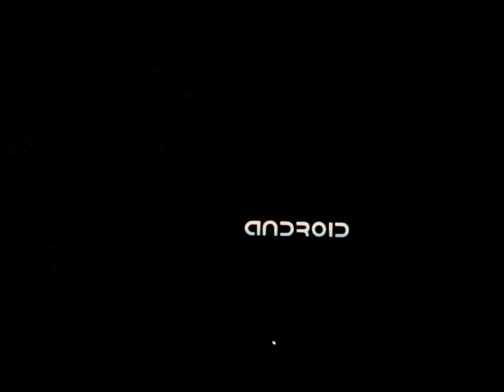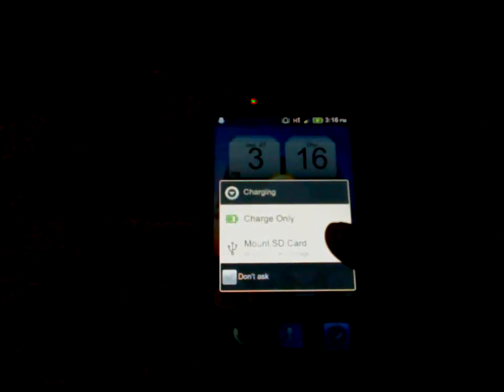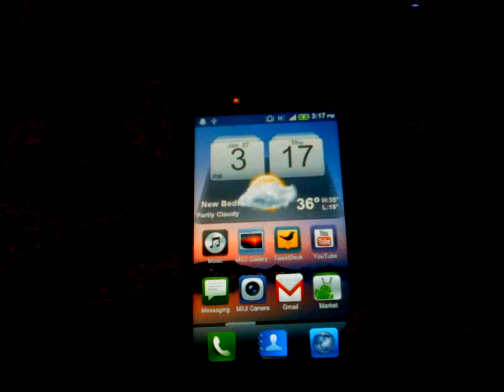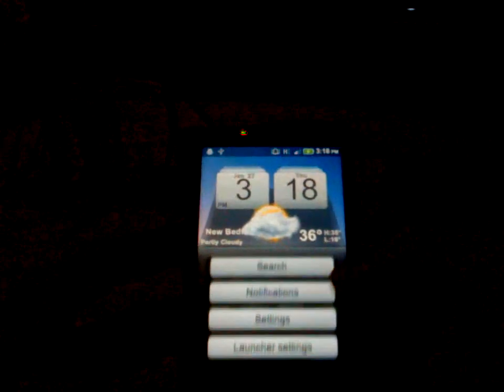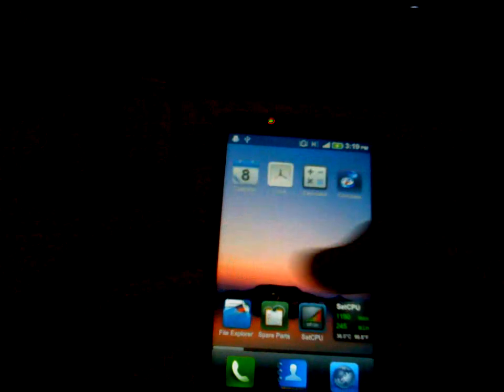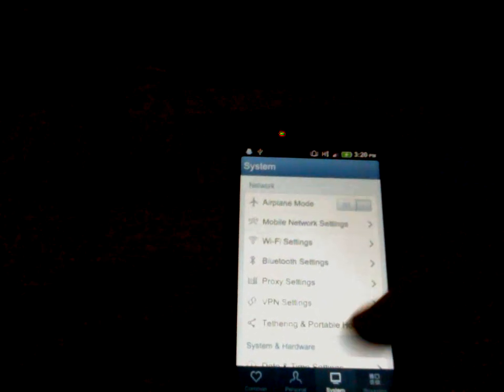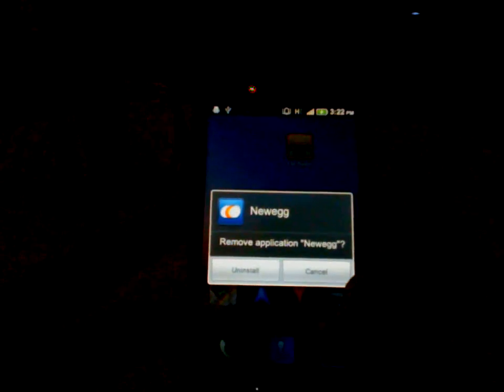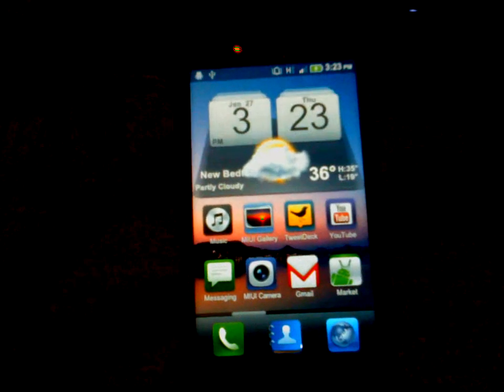Latest Miui on HD2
This is the lastest Miui rom on the hd2 running Nand. This is by jan-willem3 and its called Miui Stock v1.26 you can find it